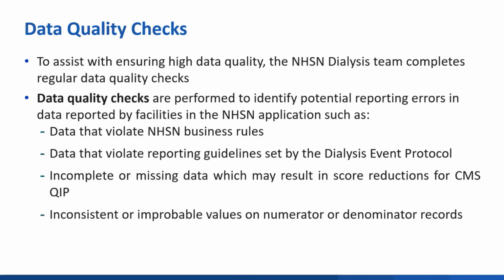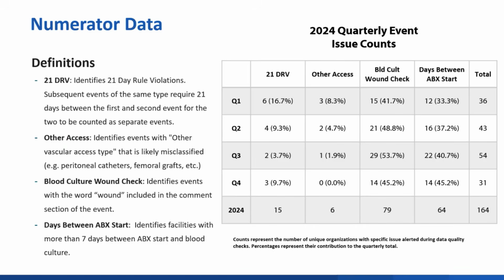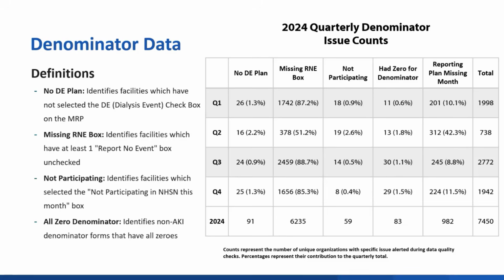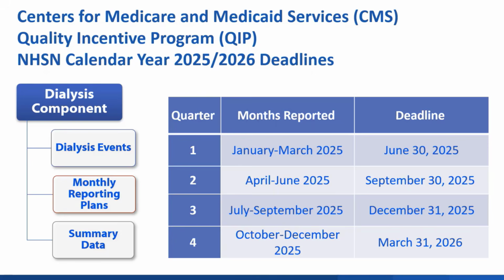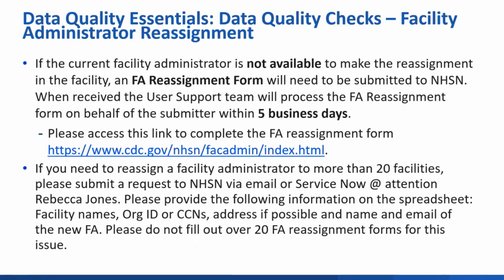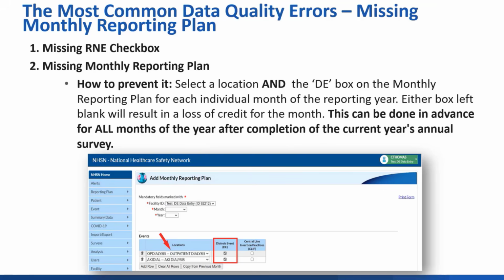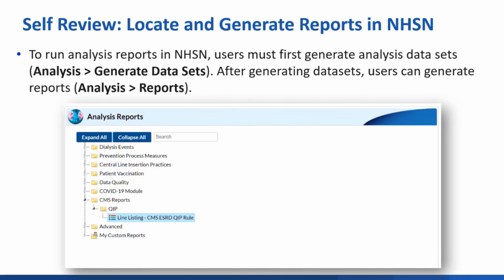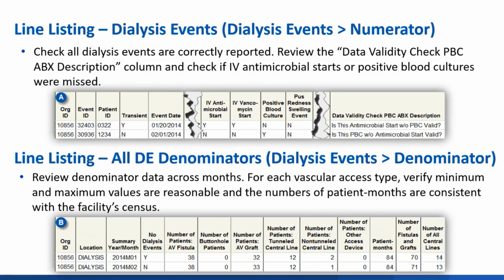Preventing High Impact Data Quality Errors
This presentation will review how to understand NHSN Data Quality Check categories and procedures, identify common data quality concerns in NHSN data, how to understand the impact of common data quality errors on CMS performance, and utilize tools to evaluate data quality independently.